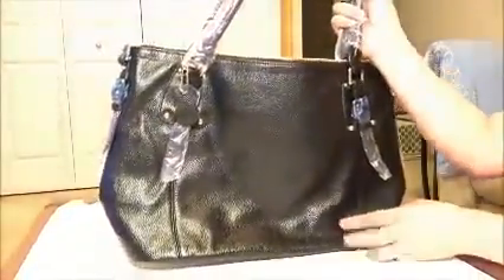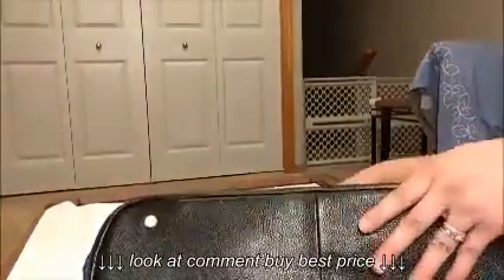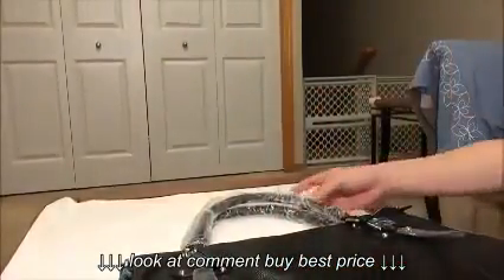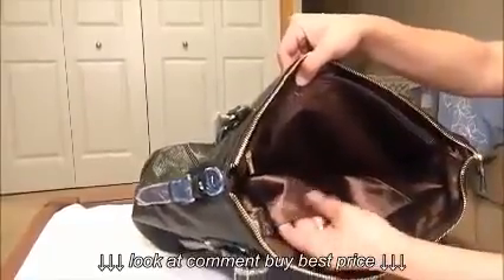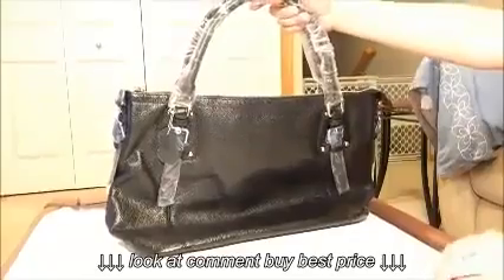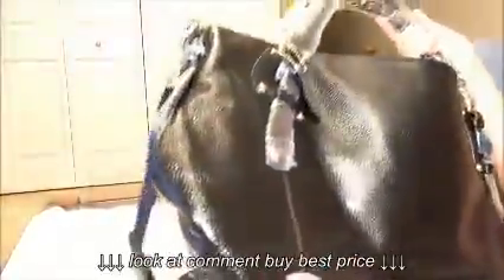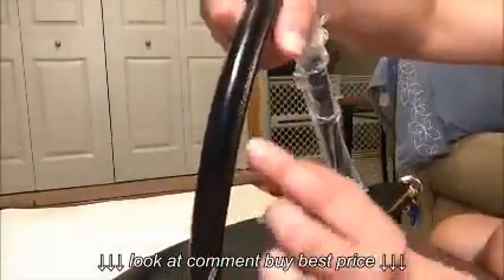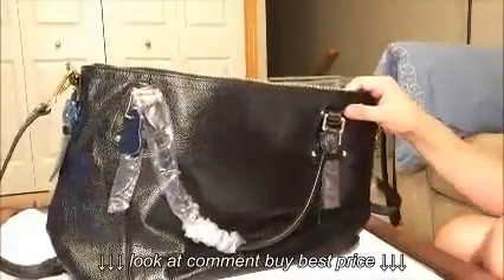S ZONE Women's Vintage Large Genuine Leather Tote Shoulder Bag Review, Amazing Quality Leather Bag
S ZONE Women's Vintage Large Genuine Leather Tote Shoulder Bag Review, Amazing Quality Leather Bag, S ZONE Women's Vintage Large Genuine Leather Tote Shoulder Bag Review, Amazing Quality Leather Bag